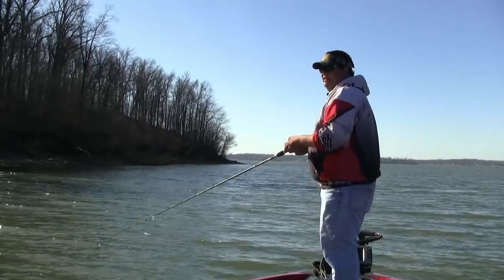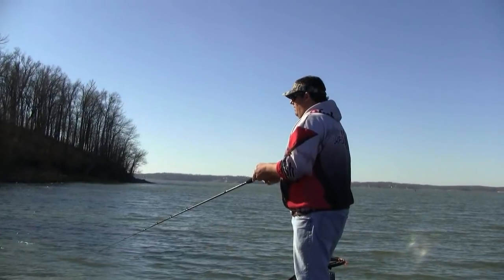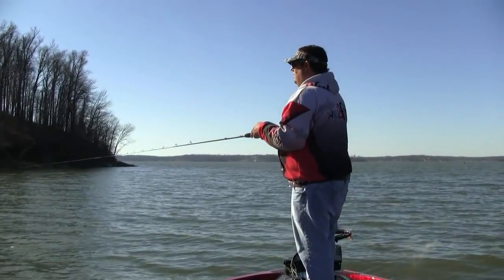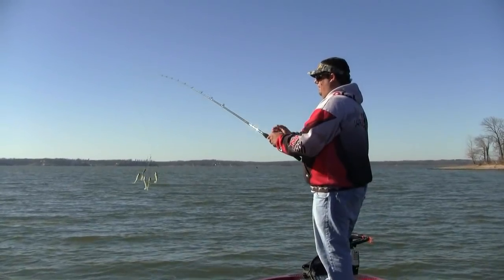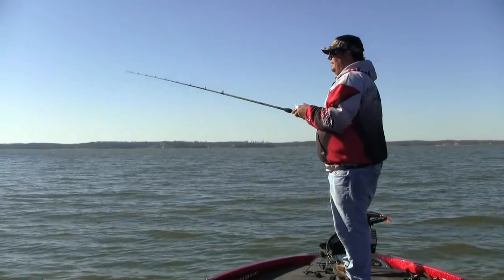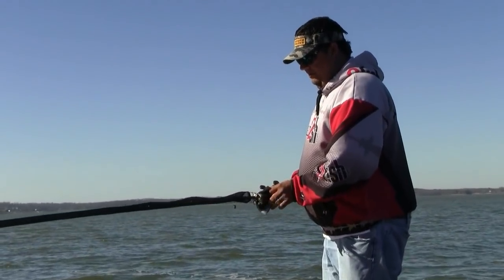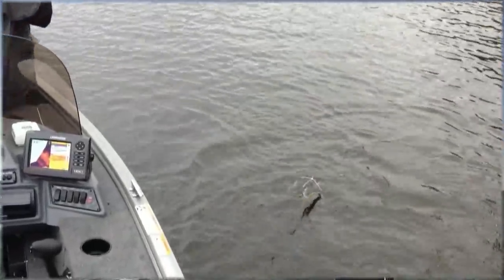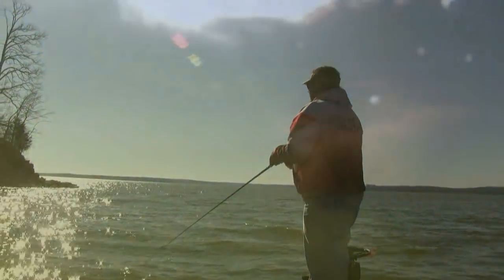The Alabama Rig - How to Get Started Fishing with It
In this video we highlight fish catches, various castable umbrella rigs like the Alabama Rig by Mann's. We talk about how it got started, appropriate fishing tackle, how to cast and retrieve the rig, how to hook the fish and why you should fight them slowly. Check out the fish catches and photos in this informative video on the Alabama Rig and other castable umbrella rigs for bass fishing.